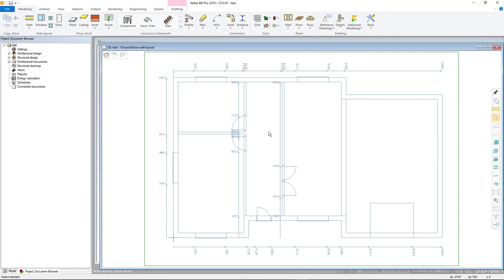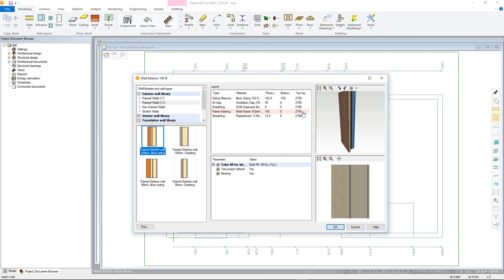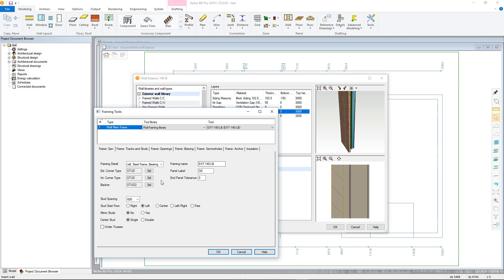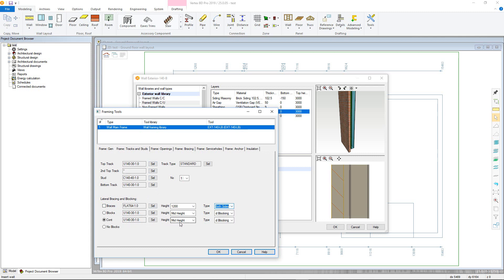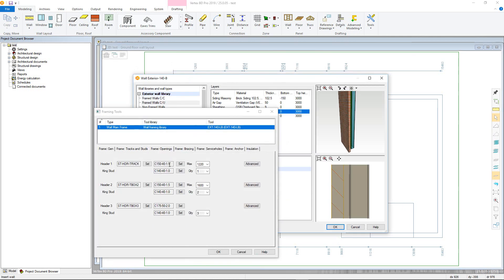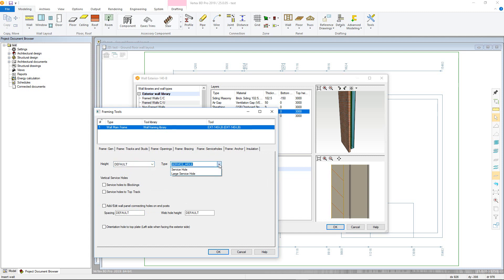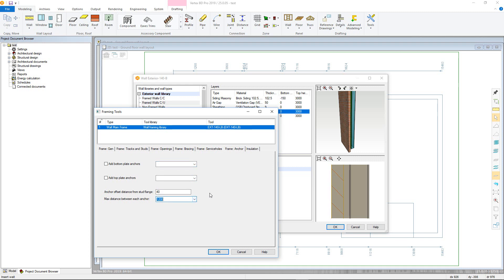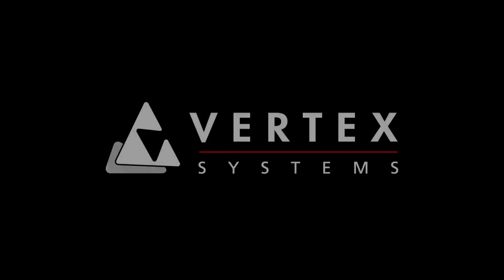4: Setting Wall Attributes [Vertex BD Steel Framing Tutorial]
This video will show you how to set up the wall attributes in Vertex BD. The wall attributes allow you to control the CFS profile used, as well as set stud spacing and header types, amongst other options.  Also shown is how to adjust the wall layers.